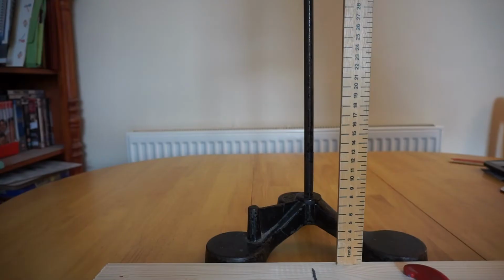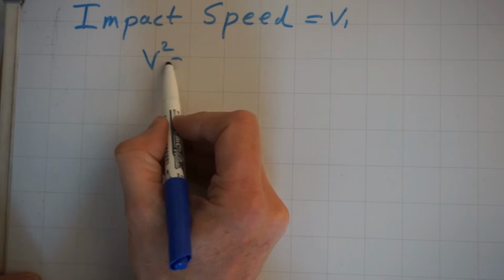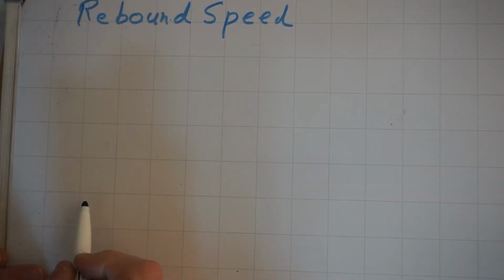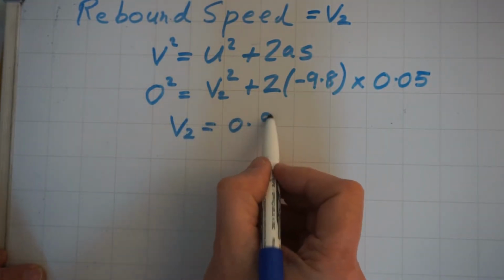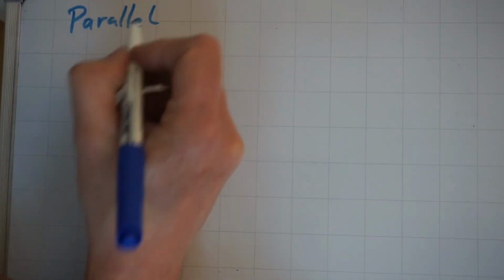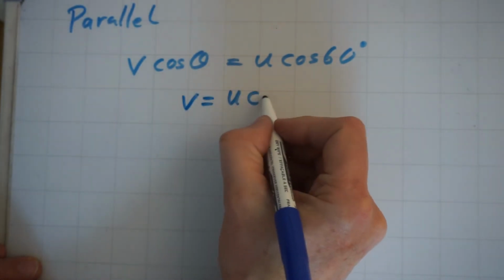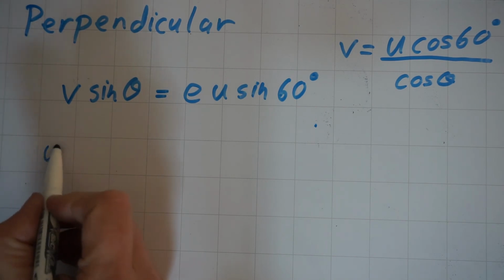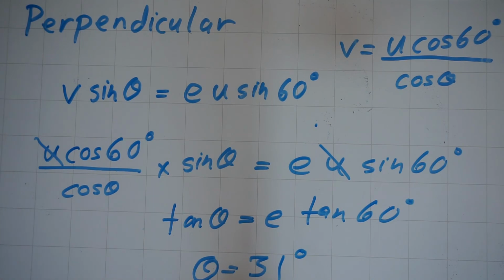Collision With a Wall